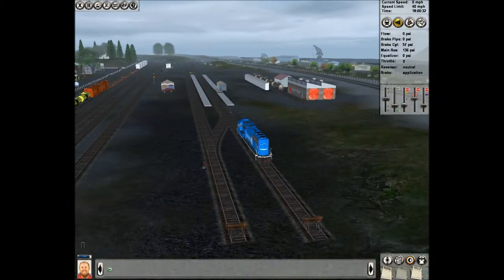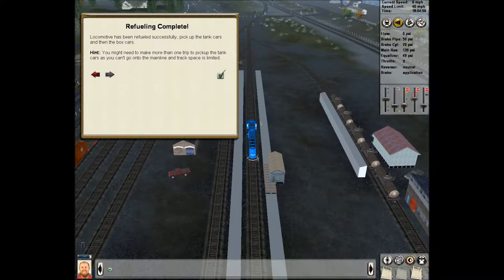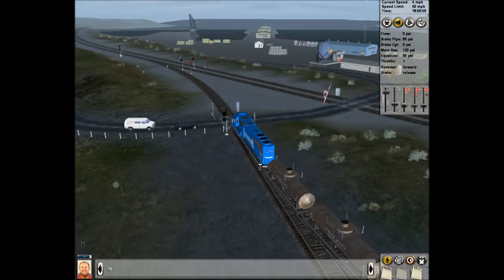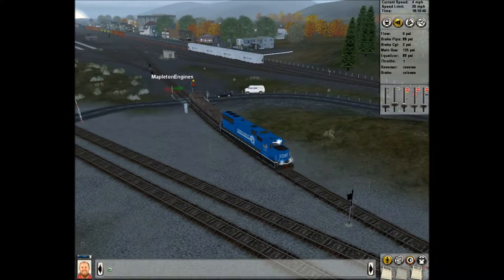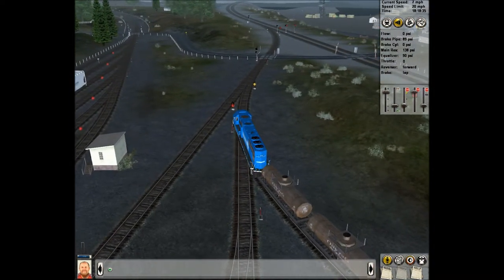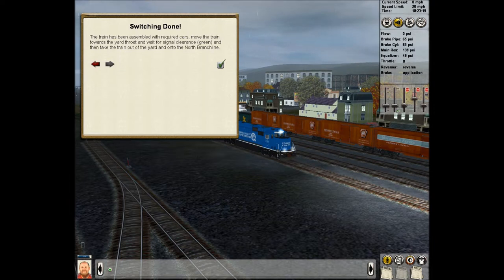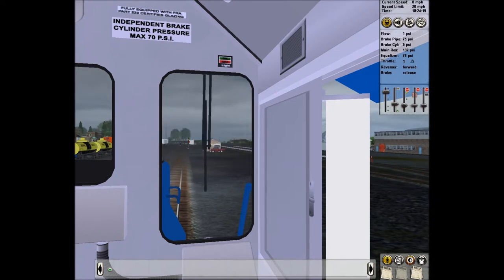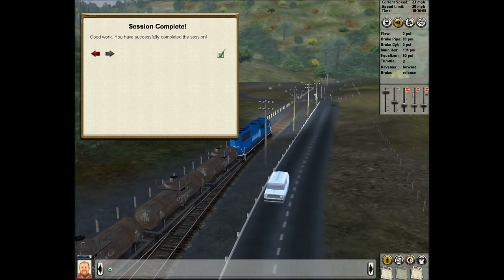Trainz 06:Tidewater South Fuel & Run Starting a SD70 diesel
Simplistic starting of a SD70 diesel, refueling & assembling of a freight train
Best viewed in full screen, HD, & wearing stereo headphones
Facebook page Yuwanna Gaming for more up to date happenings with my channel.
Computer specs
MS Windows 7 Home premium 64bit SP1. Intel Core i5-4670K CPU @3.40GHz, 16GB RAM,
NIVDIA GeForce GTX750
2TB HD,
Case: Thermaltake Level 10GT
Gameplay recorded with FRAPS
Edited with Microsoft Movie maker
Commentry recorded with Logitech G430 Stereo Gaming Headset
Live action recorded on Samsung SyncMasterS27B350 Monitor